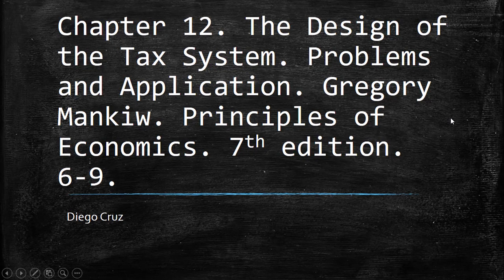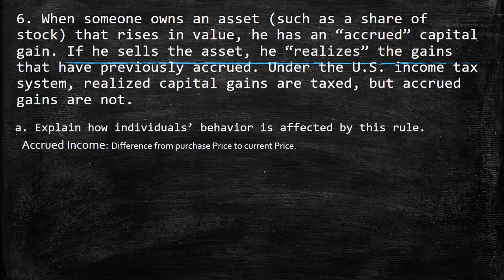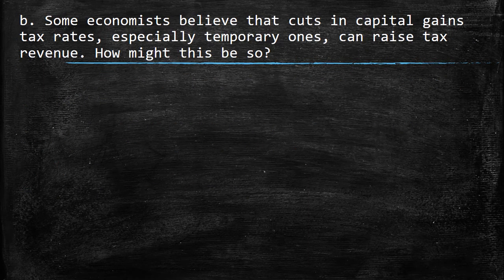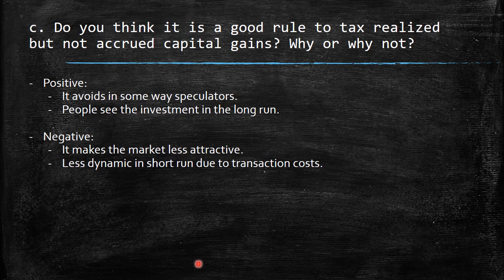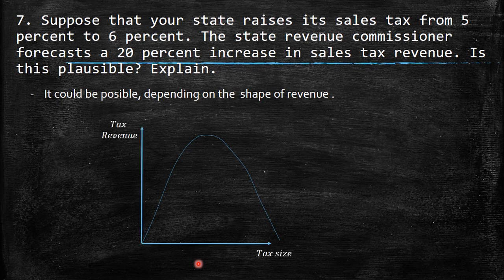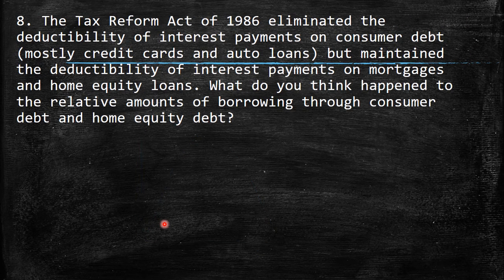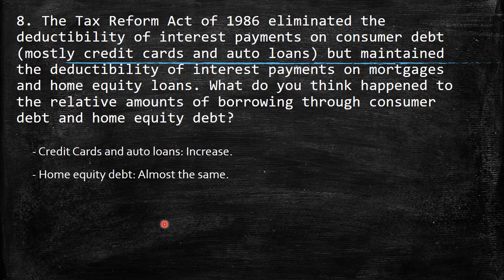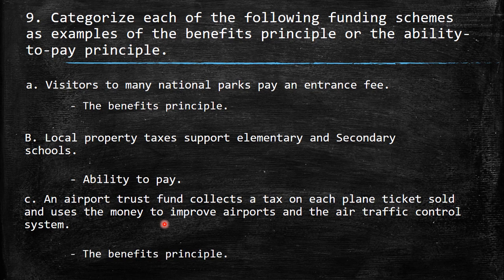Chapter 12. The Design of the Tax System. Exercises 6-9.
Chapter 12. The Design of the Tax System. Problems and Application. Gregory Mankiw. Principles of Economics. 7th edition. 6-9.
6. When someone owns an asset (such as a share ofstock) that rises in value, he has an “accrued” capitalgain. If he sells the asset, he “realizes” the gains that have previously accrued. Under the U.S. income taxsystem, realized capital gains are taxed, but accruedgains are not.
a. Explain how individuals’ behavior is affected by this rule.
b. Some economists believe that cuts in capital gains tax rates, especially temporary ones, can raise tax revenue. How might this be so?
c. Do you think it is a good rule to tax realized but not accrued capital gains? Why or why not?
7. Suppose that your state raises its sales tax from 5 percent to 6 percent. The state revenue commissioner forecasts a 20 percent increase in sales tax revenue. Is this plausible? Explain.
8. The Tax Reform Act of 1986 eliminated the deductibility of interest payments on consumer debt (mostly credit cards and auto loans) but maintained the deductibility of interest payments on mortgages and home equity loans. What do you think happened tothe relative amounts of borrowing through consumerdebt and home equity debt?
9. Categorize each of the following funding schemes as examples of the benefits principle or the ability-to-pay principle.
a. Visitors to many national parks pay an entrance fee.
B. Local property taxes support elementary and Secondary schools.
c. An airport trust fund collects a tax on each plane ticket sold and uses the money to improve airports and the air traffic control system.